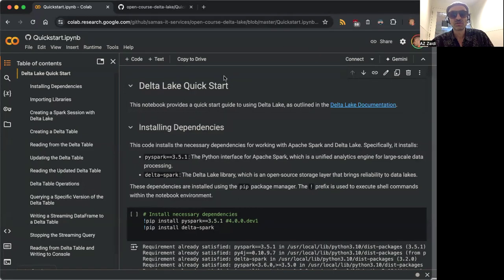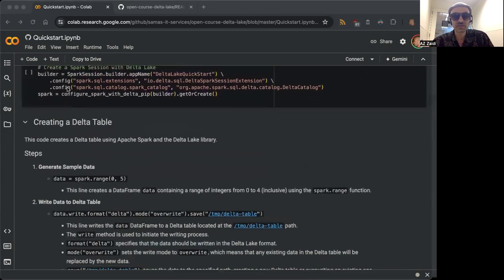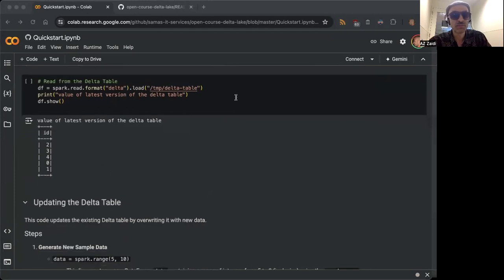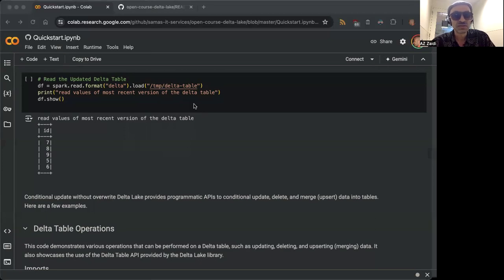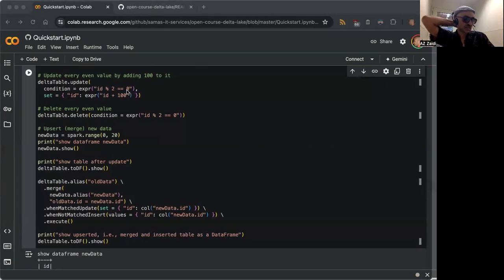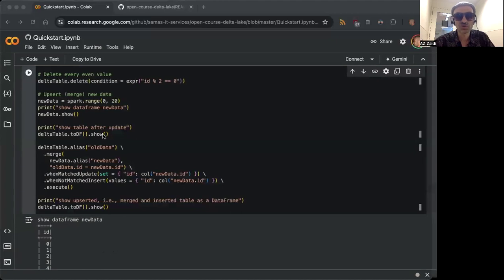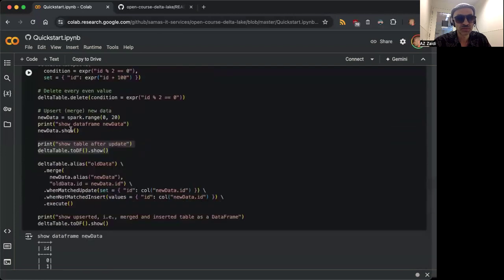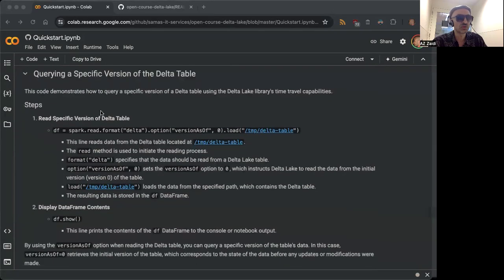*Delta Lake Quick Start* Vid-01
*Delta Lake Quick Start*

This notebook provides a quick start guide to using Delta Lake, as outlined in the Delta Lake Documentation.